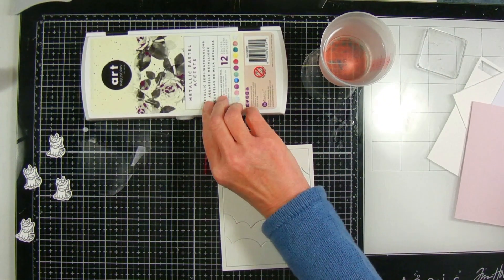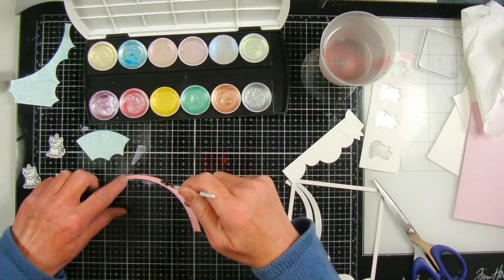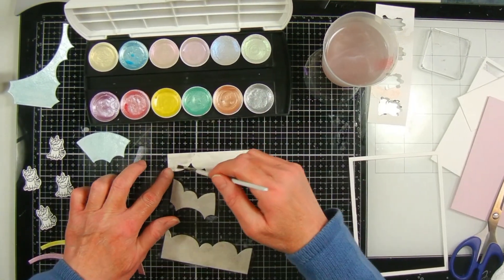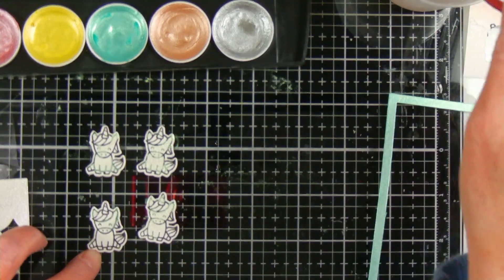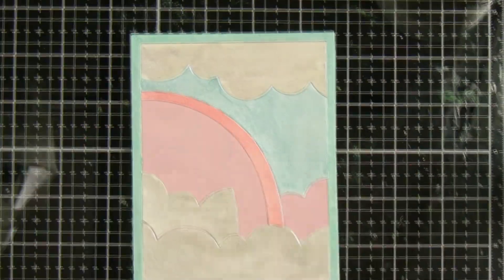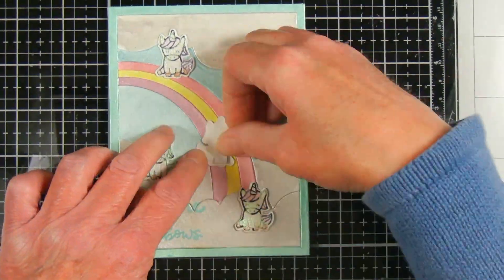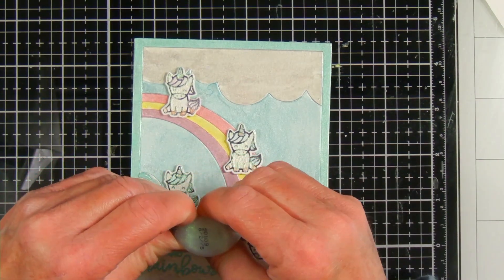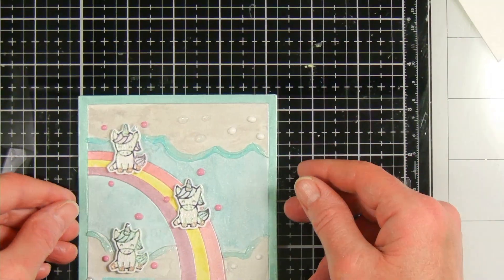Sparkly Unicorn and Rainbow Card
I made this unicorns and rainbow sparkle card for a YouTube hop with the Card Hoppin group.

Supplies Used:
A2 card base
Hello Bluebird After the Rain Scene Die
Watercolor paper
Ranger Pink Gumball Enamel Accents
Clear stamp block

Lawn Fawn Say What? Gift Tag Stamps

Lawn Fawn Say What? Gift Tag Dies